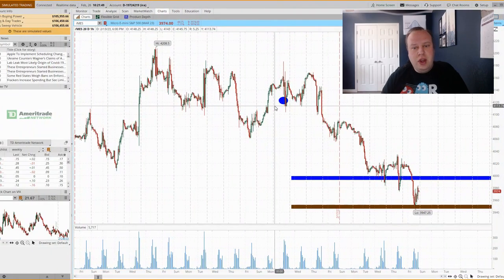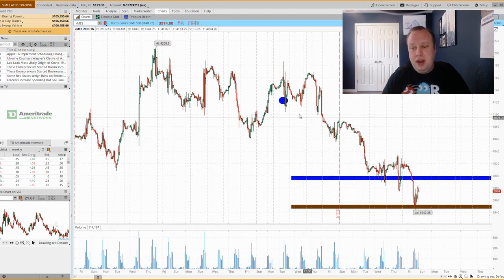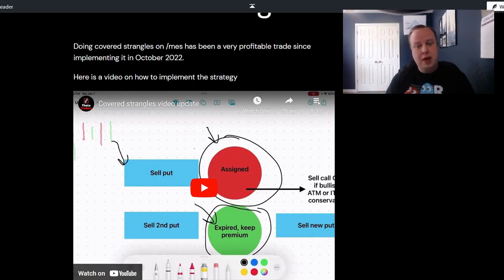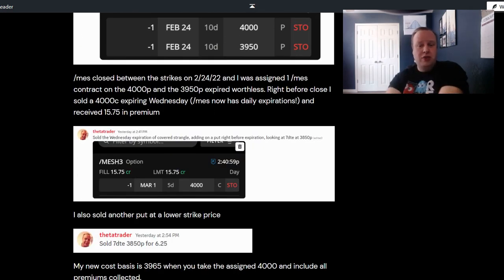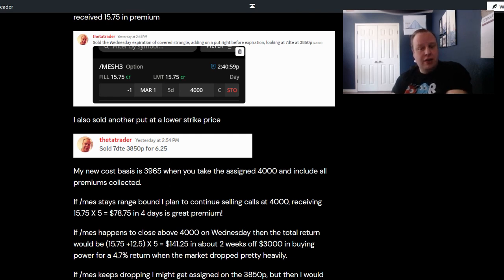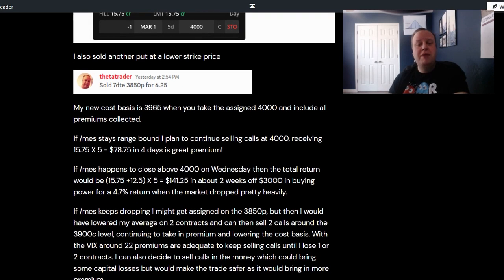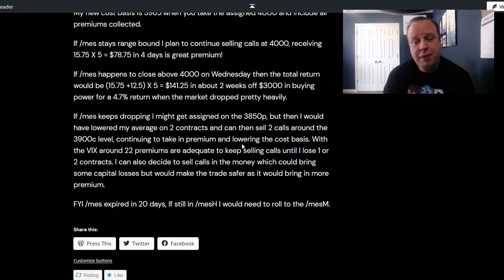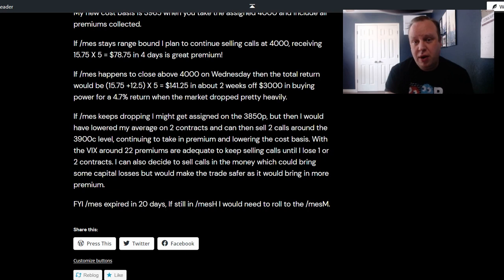How to Manage an Assigned MES contract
How I plan on managing a /mes covered strangle

In this video, I will teach you the complete 12 topics:
1.  How to Use the Wheel Strategy in 2021
2.  How to Use the Wheel Strategy
3.  The Wheel Strategy Explained
4.  Wheel Strategy Options Explained
5.  How to Trade the Wheel Strategy
6.  Options Wheel Strategy
7.  The Wheel Options Strategy
8.  Wheel Options Strategy
9.  The Wheel Trading Strategy
10. The Wheel Stock Options Strategy
11. Options the Wheel Strategy
12. Wheel of Fortune Options Strategy